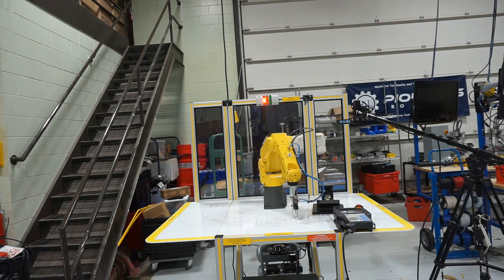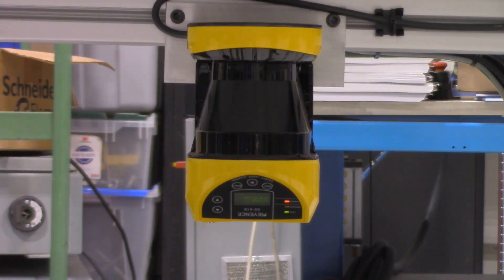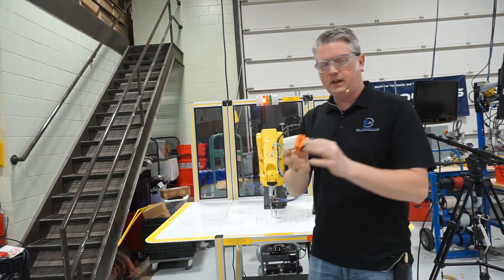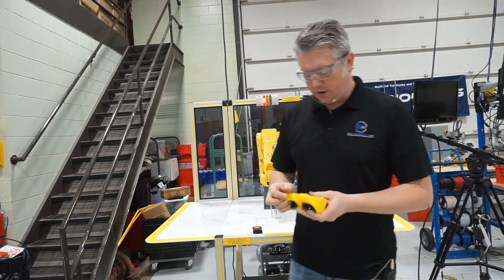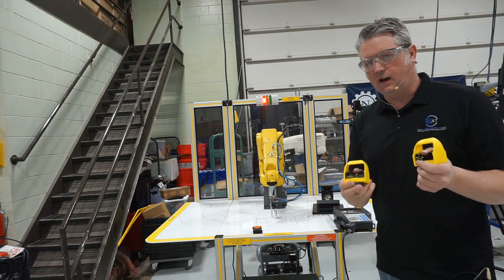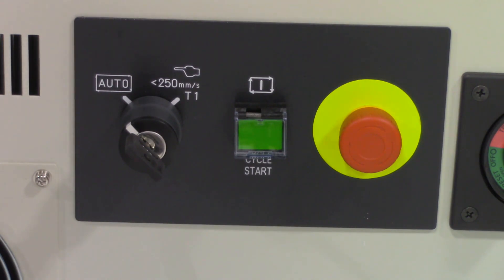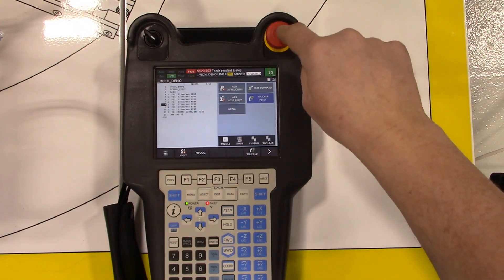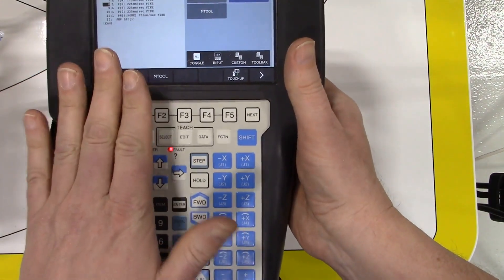Fanuc Robot Safety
Overcview of Fanuc Robot and Safety Features.